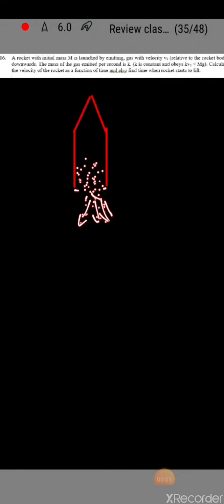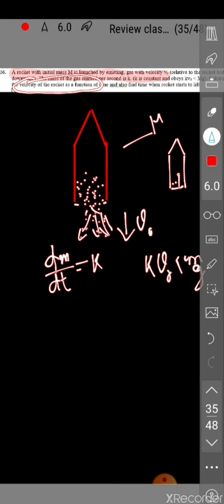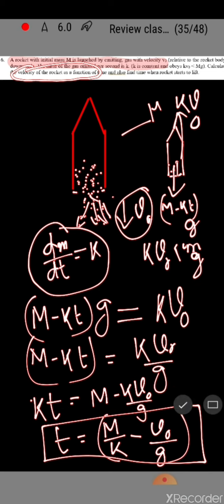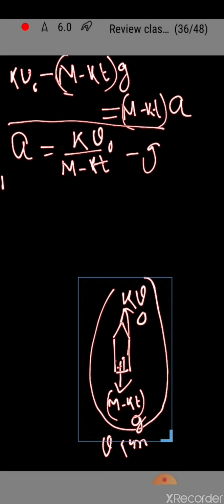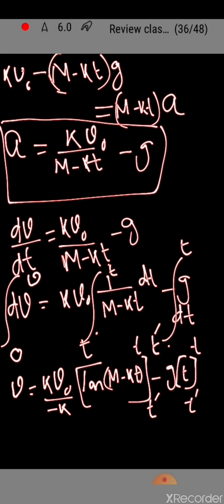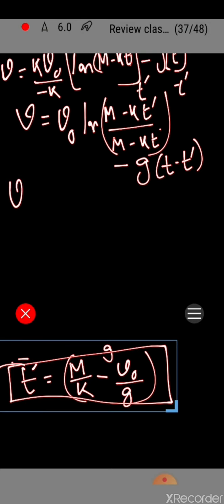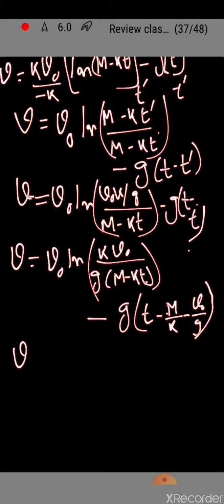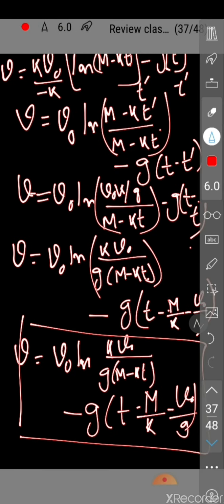Variable mass problem : rocket propulsion Type- Late lift off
1.  A rocket with initial mass M is launched by emitting, gas with velocity v0 (relative to the rocket body) downwards. The mass of the gas emitted per second is k. (k is constant and obeys kv0  less than Mg). Calculate the velocity of the rocket as a function of time and also find time when rocket starts to lift.